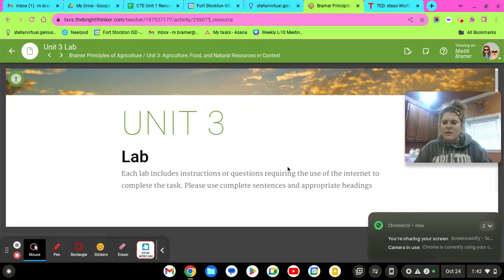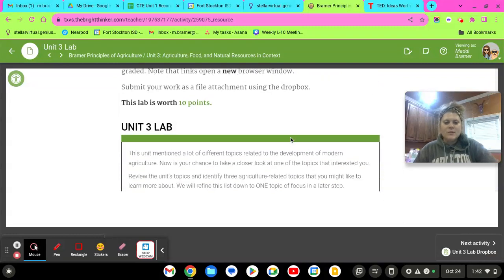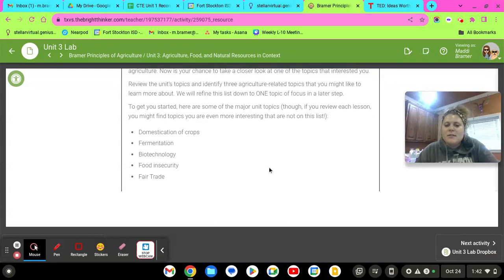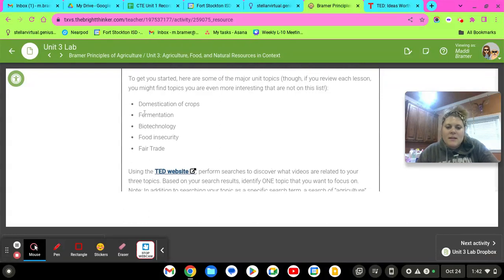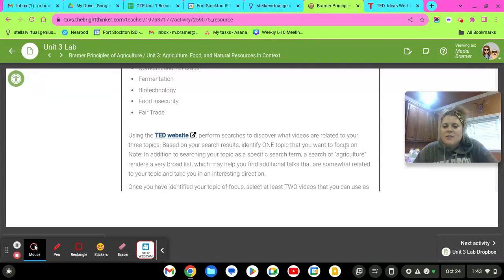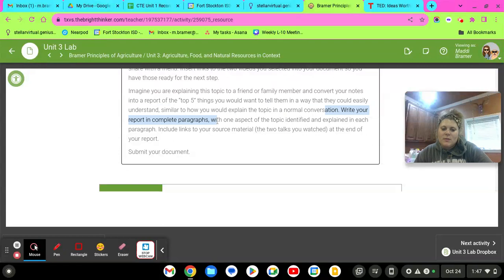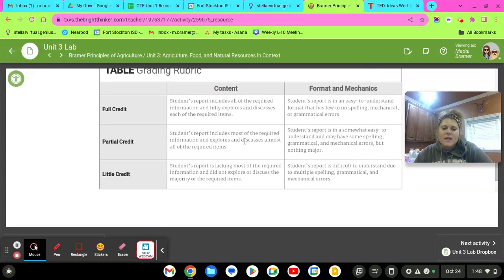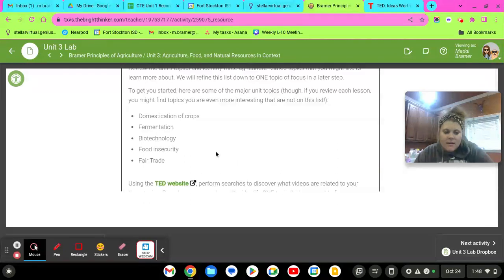Principles of AFNR Unit 3 Lab